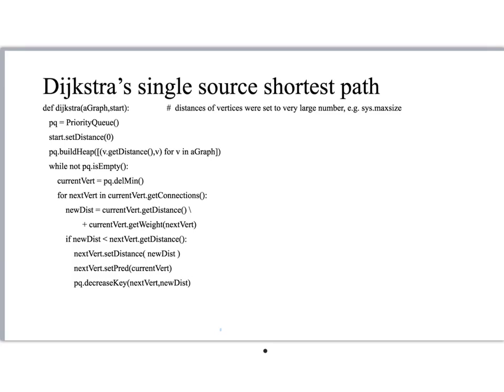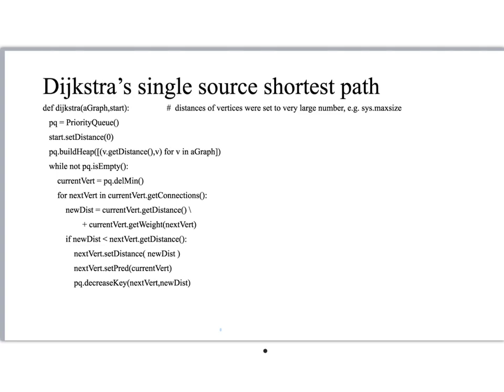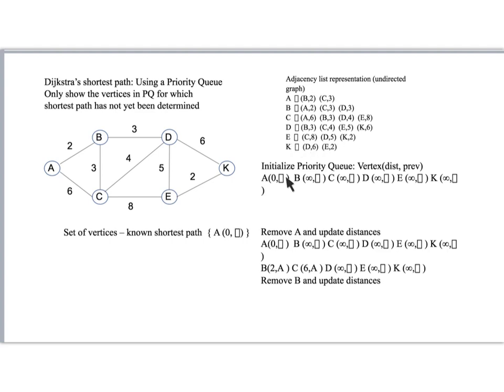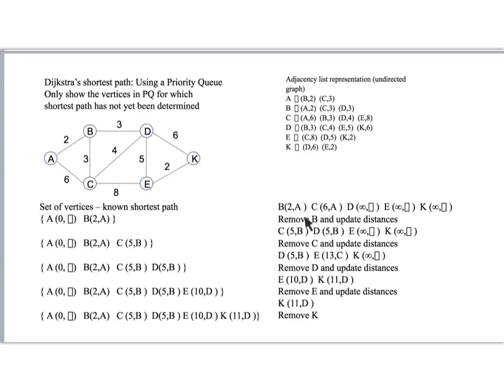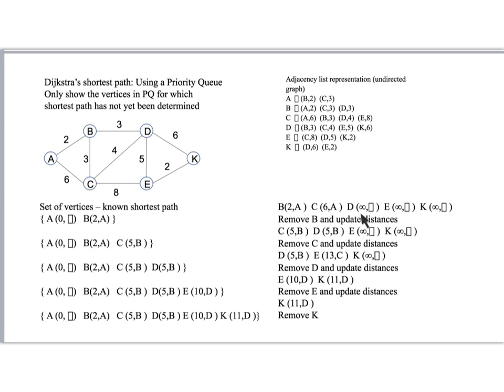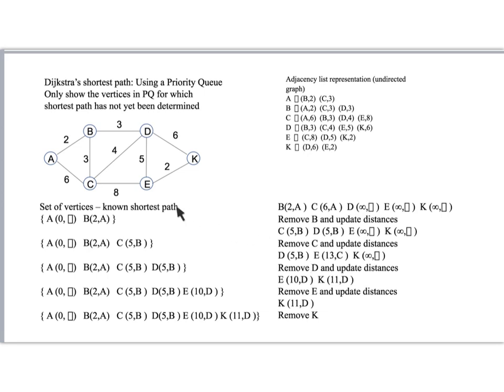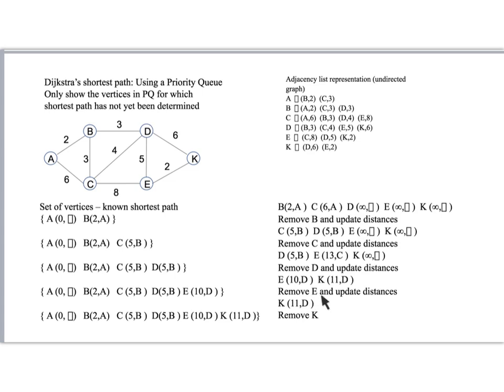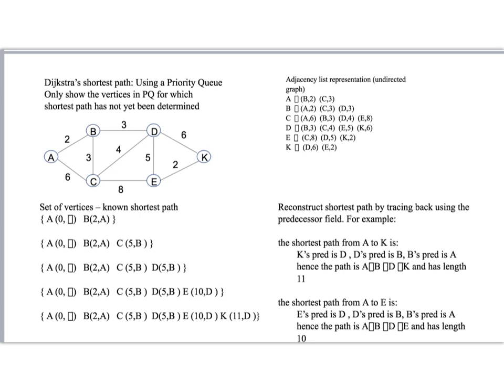example Dijkstra shortest path